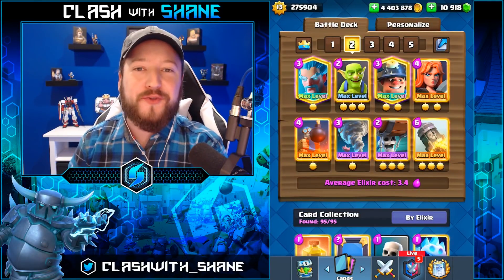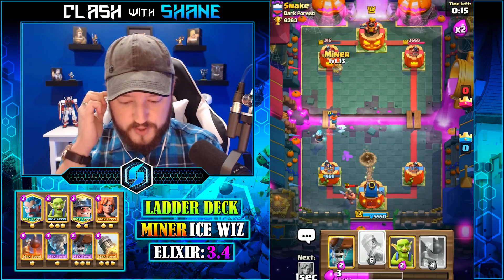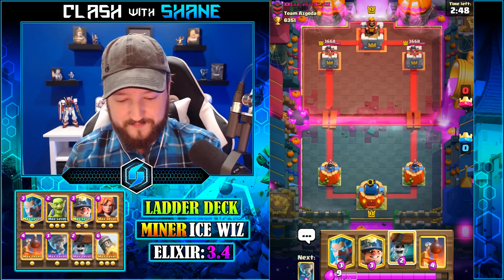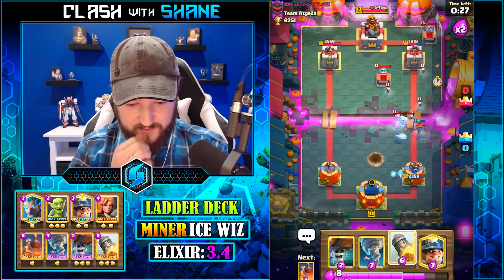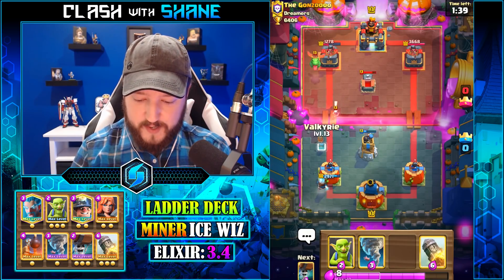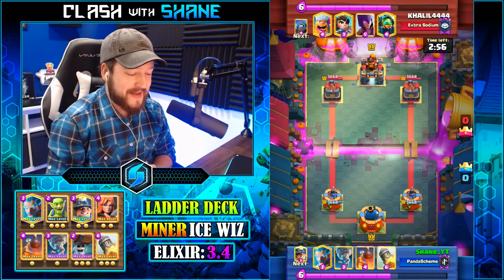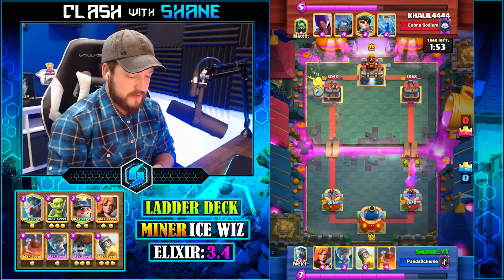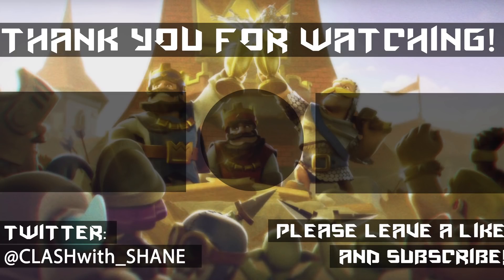#1 BRAND NEW UNBREAKABLE DEFENSE DECK!! NEW META OP!!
New Miner Ice Wizard Deck in Clash Royale in Legendary Arena 13! New Miner Rocket Cycle Defense Deck in Clash Royale For Trophy Pushing in 2019.

Clan 2: CLANwithSHANE

Clash of Clans: Nasty Sauce